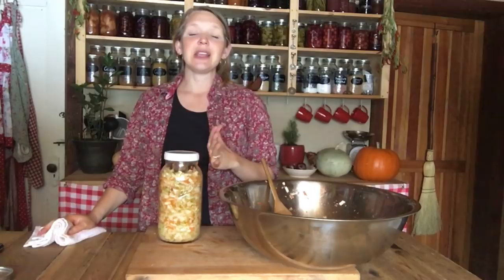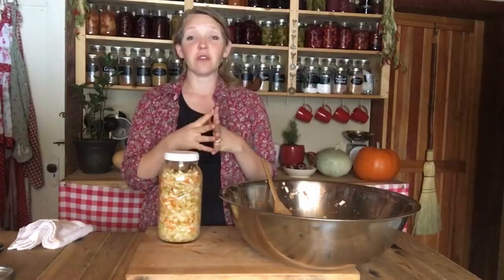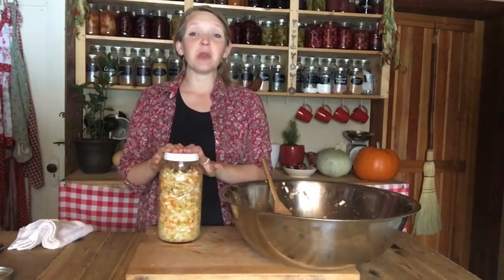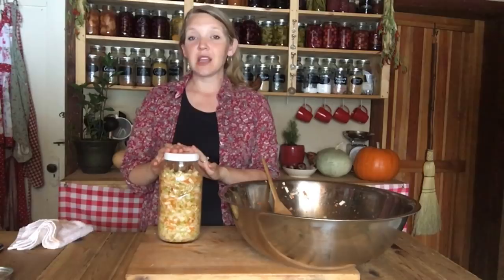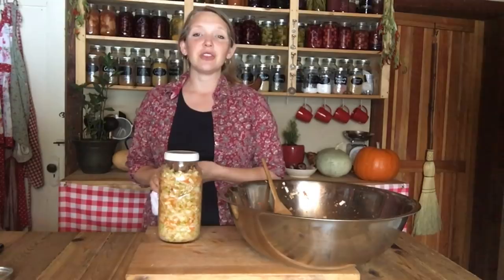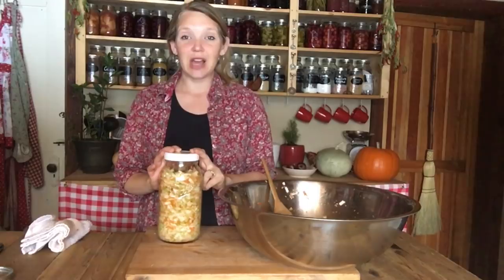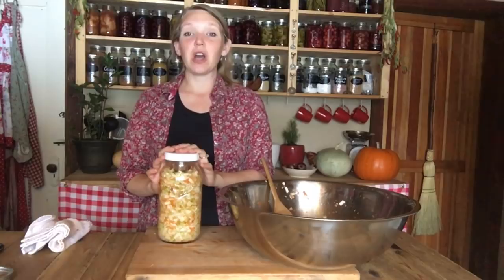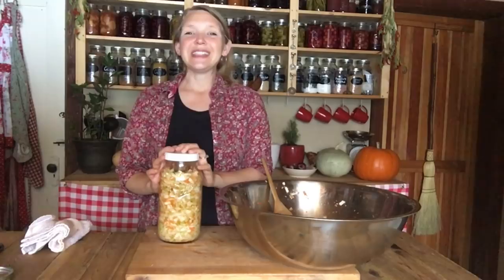This isn't Your store bought SAUERKRAUT!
Get your free copy of our guide to Fearless Fermenting

“I don't like sauerkraut!”

That's what many people say when they first hear about lacto-fermented sauerkraut. But if all you’ve ever tried is the store-bought canned type, try the homemade, fermented sauerkraut... it might just change your mind.

But if you or your family are still convinced that you dont like it Carolyn shares some tips on getting your family to eat fermented foods...

- 5 Steps to a More Self Sufficient Life- Simple PDF download on 5 steps anyone can take wherever they are to start a more self-sufficient lifestyle.
- 5 Steps to a Healthy Garden- PDF download with an explanation of what makes healthy soil and 5 steps you can take to improve your garden
- Fearless Fermenting- A PDF on basic lacto-ferments.